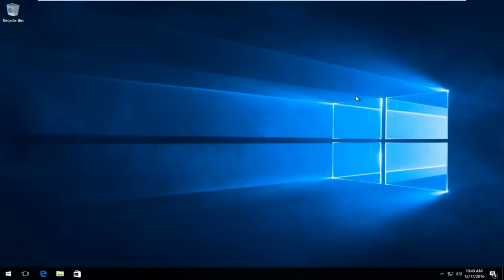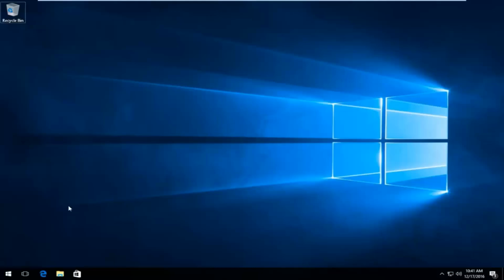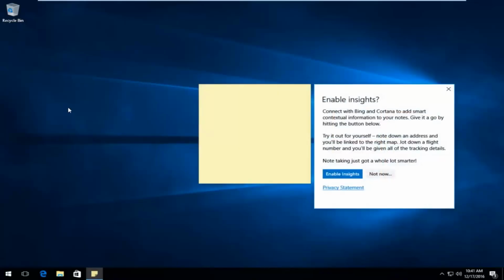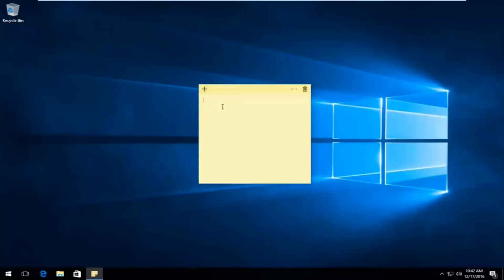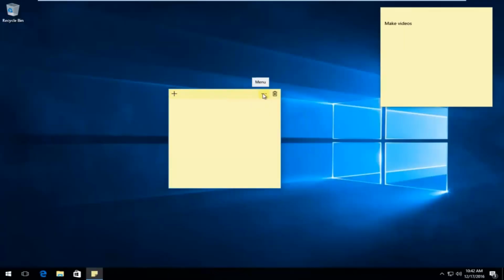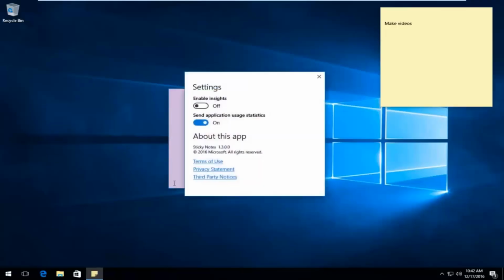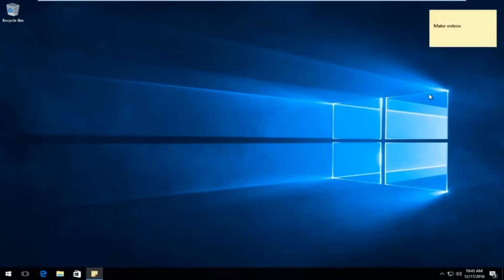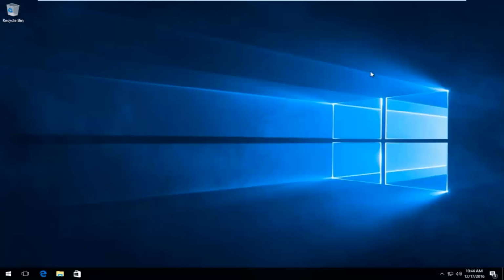How to Put Sticky Notes on Desktop in Windows 10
Sticky Notes on Windows 10 provide a convenient way to create quick reminders, organize information, and keep important notes easily accessible on the desktop. This tutorial discusses the topic by exploring the features of the Windows Sticky Notes app and how it supports productivity and everyday organization. It provides useful information for users interested in managing digital notes, reminders, and desktop customization. The video helps viewers better understand Sticky Notes functionality without covering the specific usage steps.

Issues addressed in this tutorial:
Sticky Notes Windows 10
Put Sticky Notes On Desktop
Windows 10 Notes App
Windows Desktop Notes
Create Sticky Notes Windows
Windows Productivity Tools
Windows Reminder App
Digital Notes Windows 10
Windows 10 Organization
Microsoft Sticky Notes

This tutorial focuses on Sticky Notes in Windows 10 while covering topics related to productivity, desktop organization, and built-in Windows applications. It is useful for users looking to learn more about managing notes and reminders directly within their computer environment. The content provides an overview of Sticky Notes features without explaining the methods used to create or manage notes. Viewers searching for information about Windows 10 note-taking tools and desktop organization will find this tutorial relevant and informative.